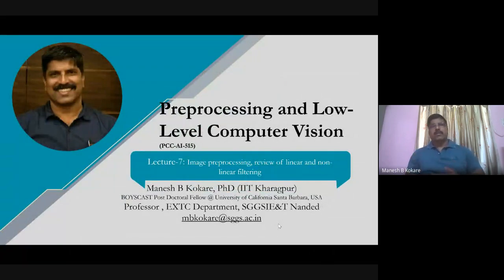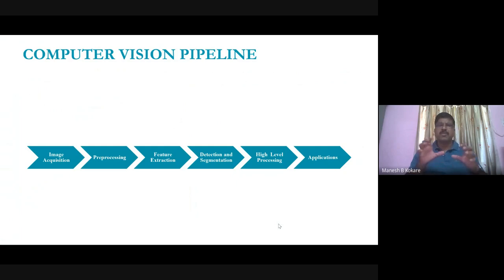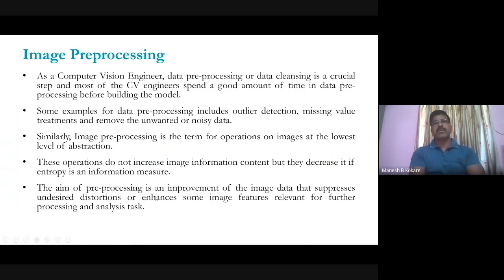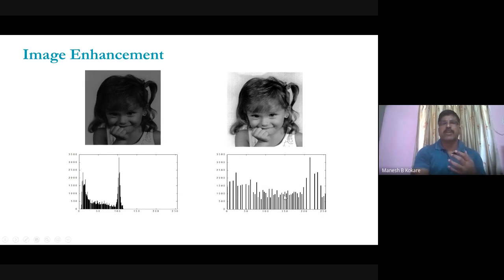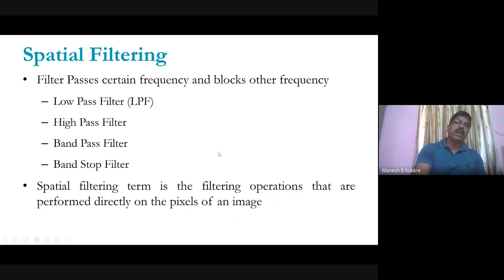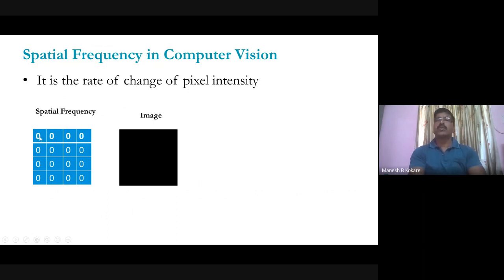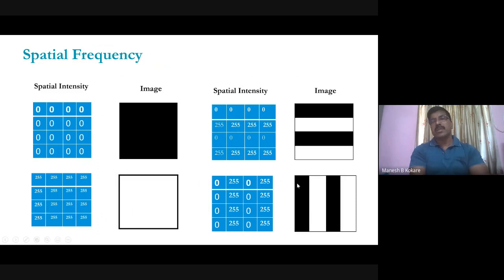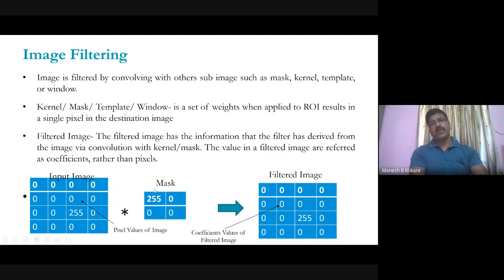Lecture7 Introduction of Low Level computer Vision